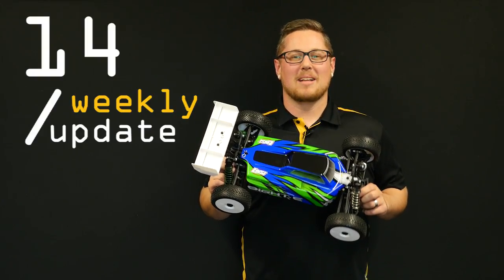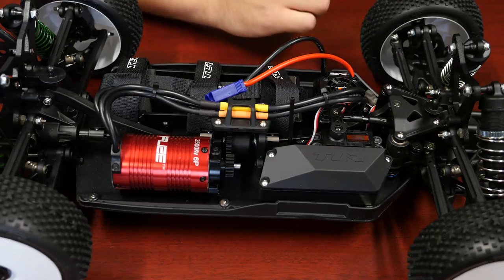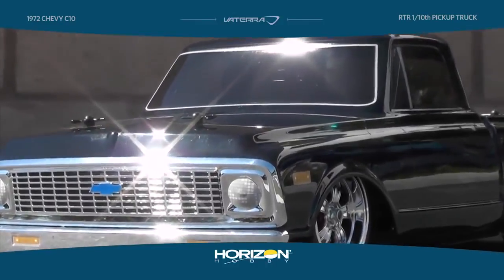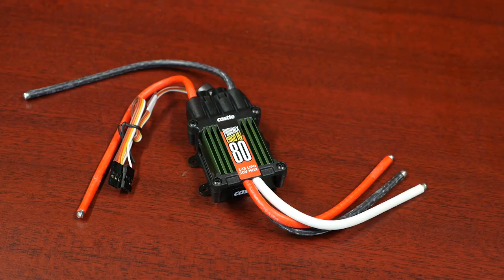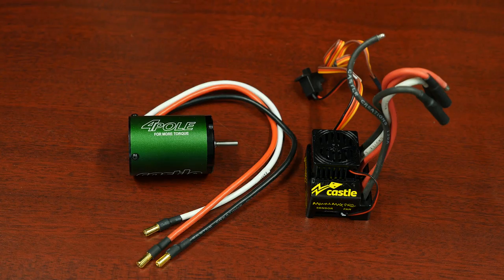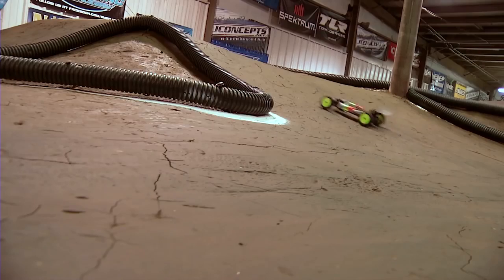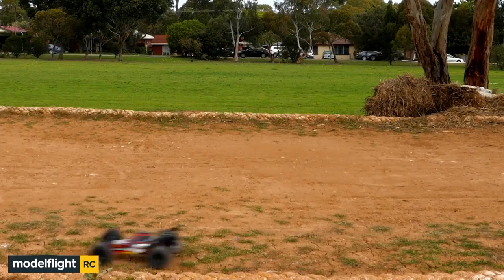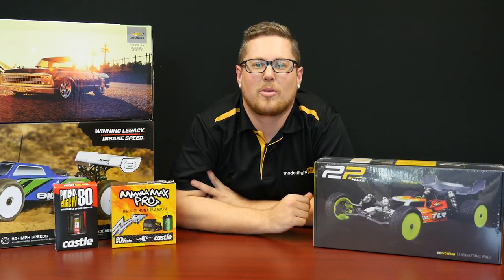14 Weekly: Losi 8IGHT-E, Castle Creations ESCs, ECX AMP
Have a look at Andrew showing the new 8IGHT-E from Losi and the TLR 22 4.0 RC buggies. This week we also got the Chevy C10 pickup and Castle Creations motors and ESCs back in stock.